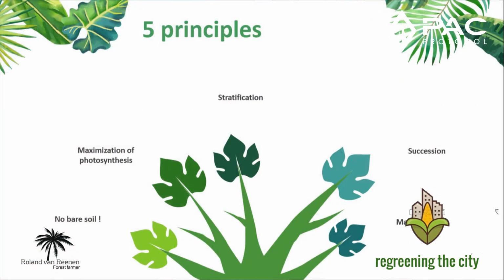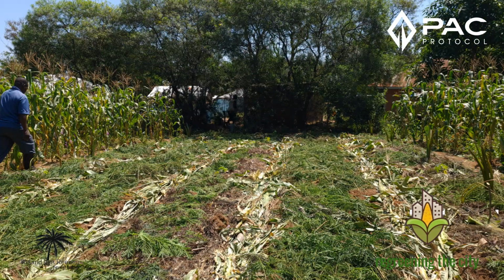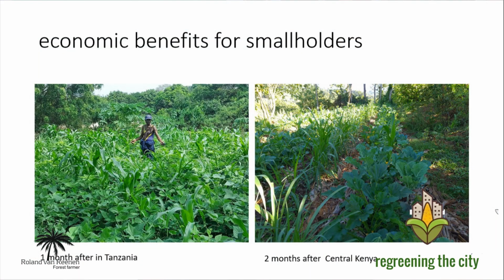The 5 principles of syntropic agroforestry by Dee J Essy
Dee J Essy, urban farmer deejay and founder of regreening the city takes the viewer through the 5 most important principles of syntropic agroforestry